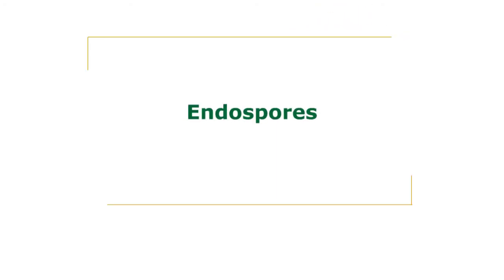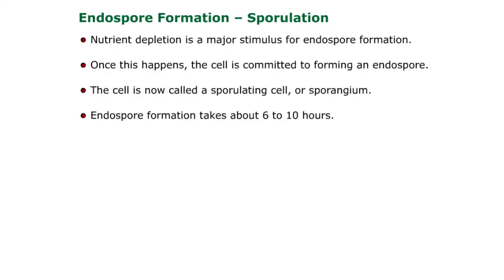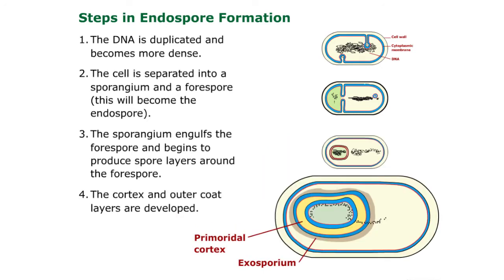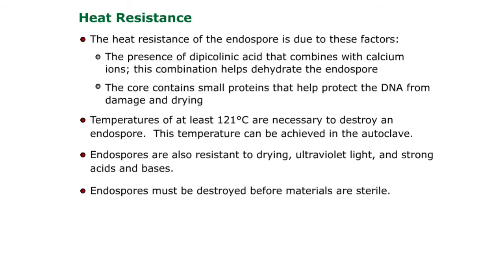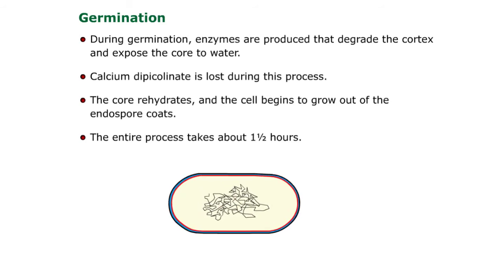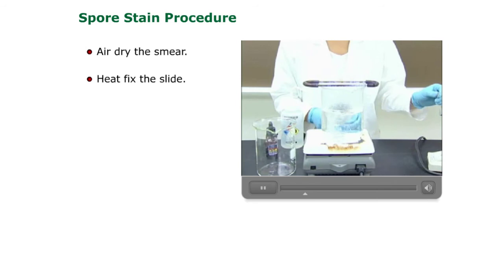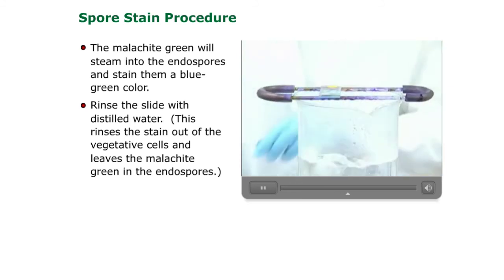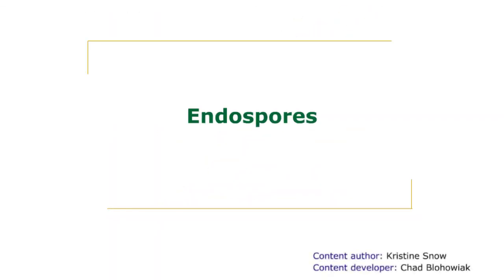Endospores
Learners read about endospores and view video clips demonstrating spore staining procedures.  Correctly stained slides are shown.

Credits:
    - Content Author: Kristine Snow